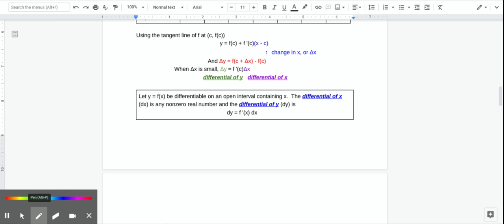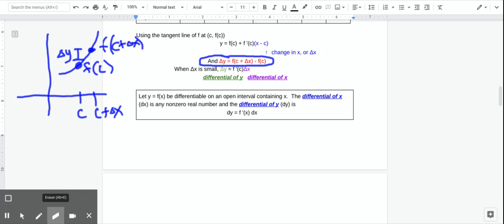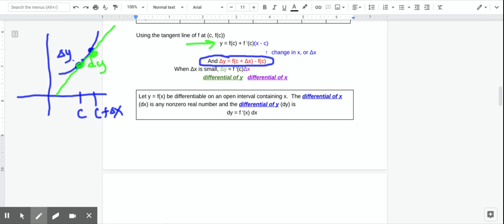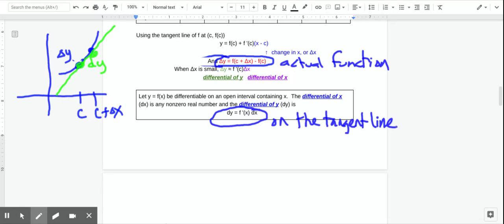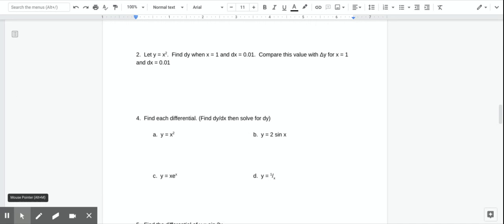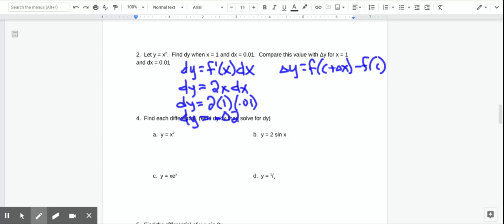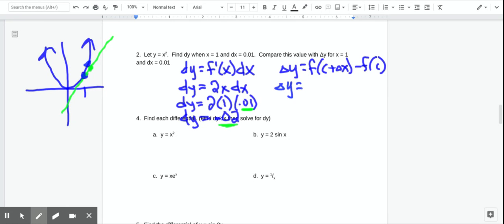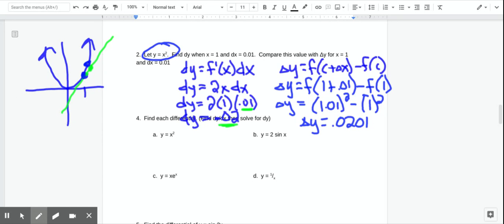Calc Lesson 4.8a Clip #2